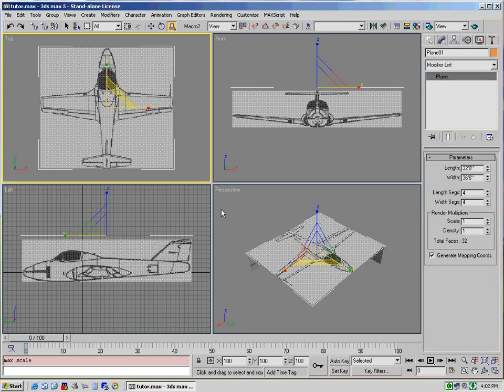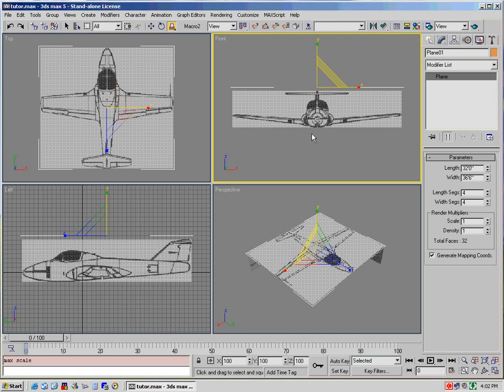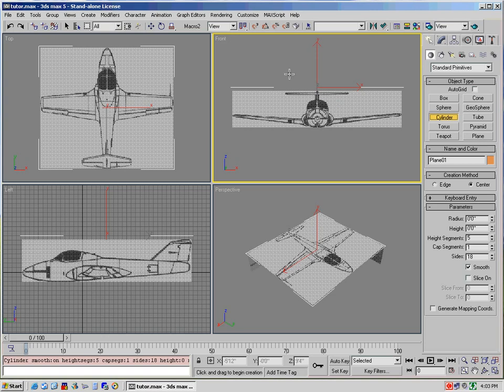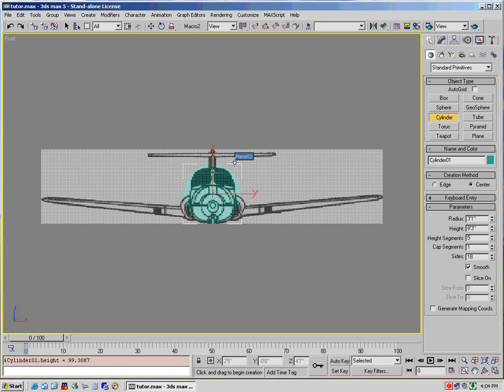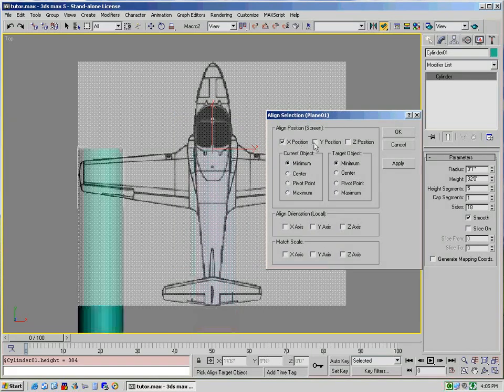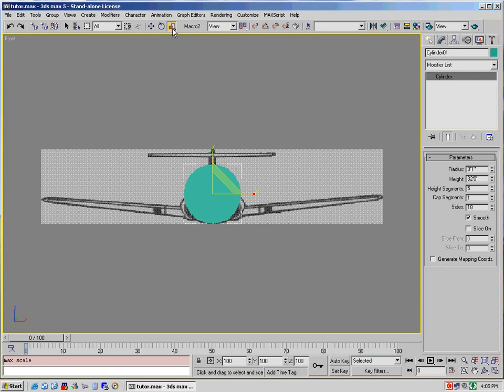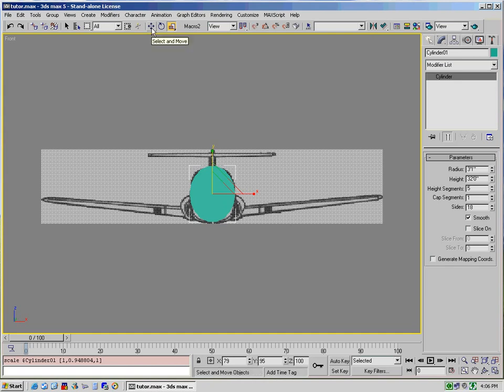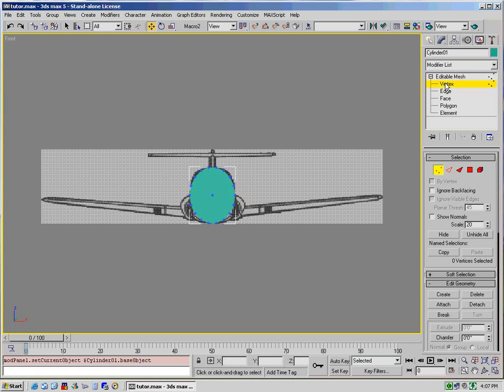Learn how to make 3d airplane model-creating the fuselage #1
This tutorial will teach you how to creating a 3d fuselage in 3D Max #1 using 3D MAX software.
created by: mustang60348